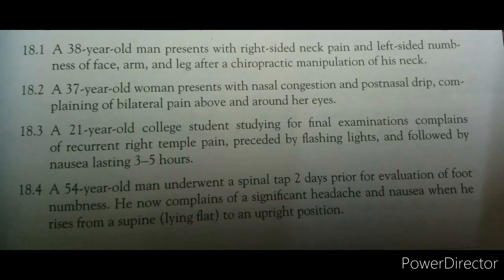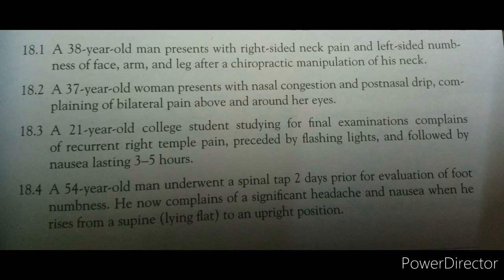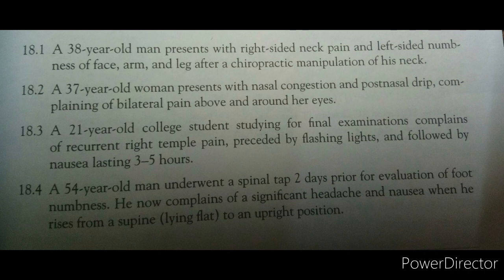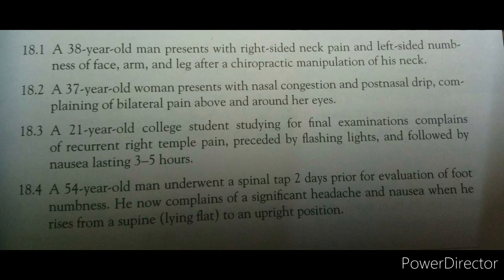Clinical scenarios : give most appropriate diagnosis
Neurology MCQ-NEET SS, Neurology DM/DNB